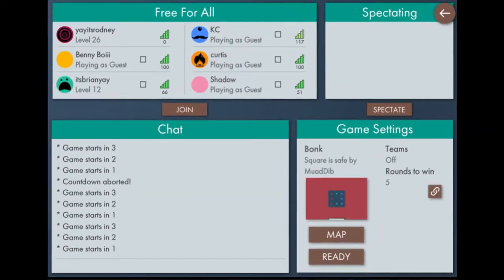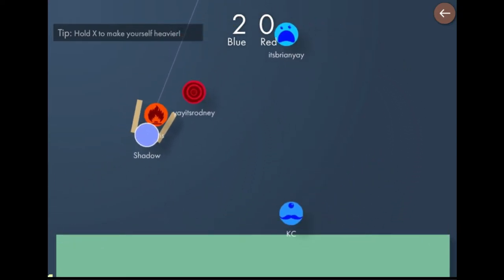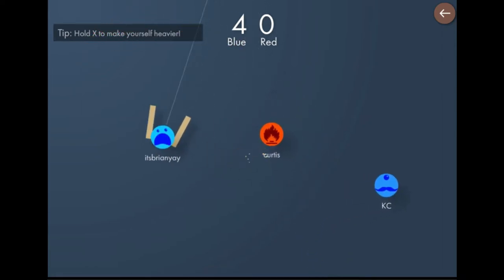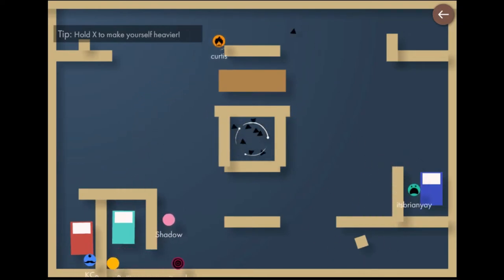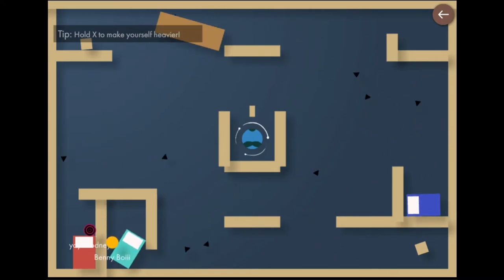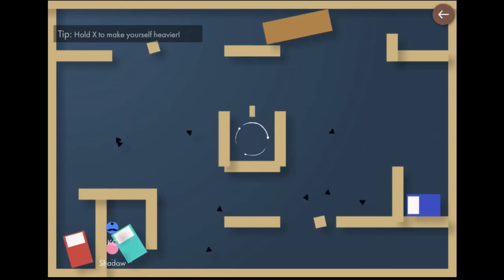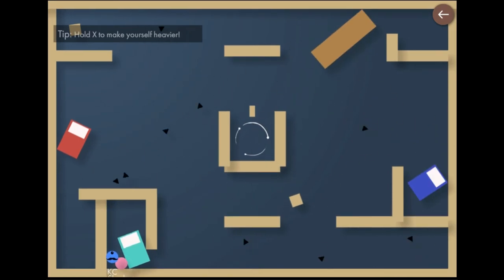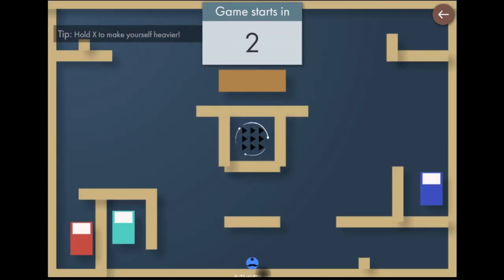FE Plays Bonk: "What's going on in this bedroom?"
ft. Curtis, KC, Shadow, Rodney, Brian and Benny Boii

The gang plays the swing again with teams! Shadow tells us what he thinks a Minotaur sounds like. Shadow and KC go to bed together.